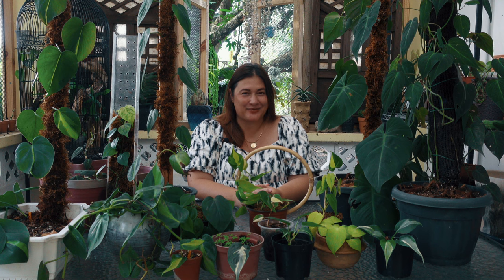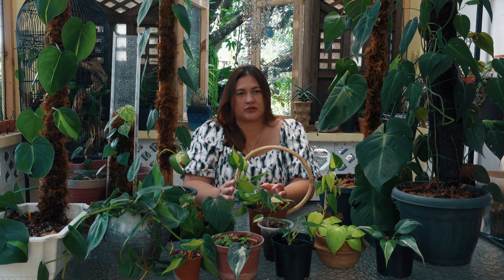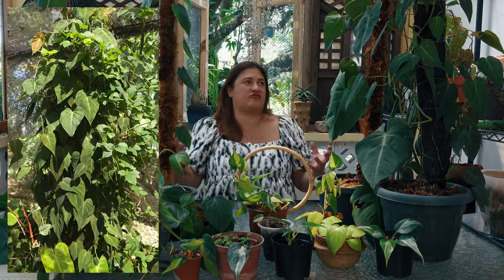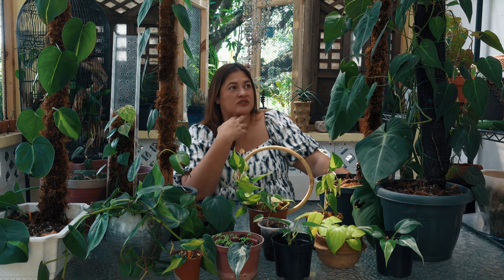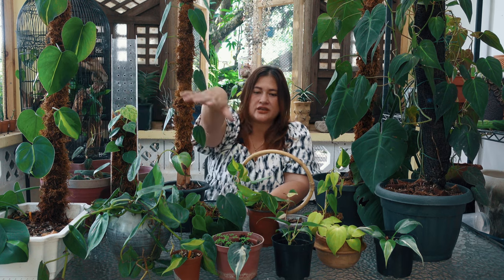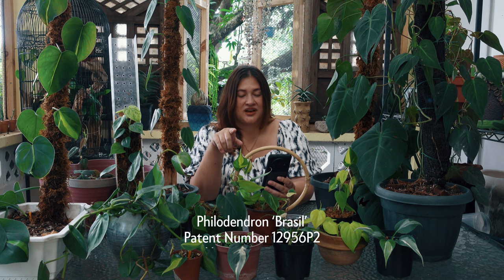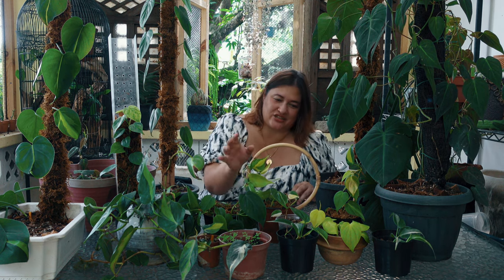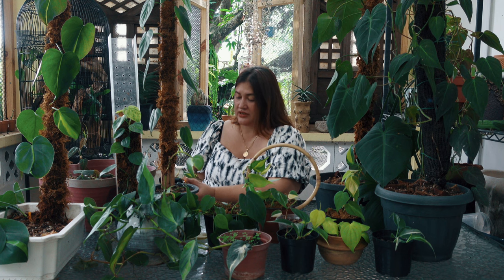PHILODENDRON HEDERACEUM | Which is which? Heartleaf, Micans, Kirkbridei, & the 'Brasil' Drama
In this video, I discuss the confusing world of Philodendron hederaceum. Known by many different names, this comprehensive video includes the new source of contention in the plant community relating to hederaceum are the new sports of the Philodendron 'Brasil'.

I'd like to thank Al from Palaboi Plants on Facebook for helping me complete the missing "Brasil' sports for this video.

SOURCES | ADDITIONAL READING

“A mini guide to Philodendron hederaceum ‘Carnival.’” Beehive 95 Plants Facebook Page, 23 March 2023,

Croat, Thomas B. et al. “Revision of Philodendron from the Lita-San Lorenzo Region (Esmeraldas Province, Ecuador).” (2016).

“Genotype versus phenotype.” Understanding Evolution, University of California, Berkeley,

Loya, Danicia. David Arguelles comment in response to "I'm going to get a heart leaf philodendron, but I'm still confused on the proper name of this plant.” Philodendron Enthusiasts Facebook Page, 11 September 2020,

Maloy, Shane. “Philodendron hederaceum – Identifying Sports.” Gabriella Plants, May 2020,

Miller, Maryann. Siddharth nc comment in response to "What's up w the brasil carnival sport?” Philodendron Enthusiasts Facebook Page, 12 July 2021,

“P. hederaceum var kirkbridei, close up of stem showing minutely warty surface and anchor roots.” International Aroid Society,

“Philodendron hederaceum.” Missouri Botanical Garden, 30 August 2022,

“Philodendron hederaceum (Jacq.) Schott.” Annals of the Missouri Botanical Garden 1997, vol. 84, no. 3, 1997, pp. 458-465. Intternational Aroid Society,

“Philodendron hederaceum var. hederaceum.”

“Philodendron hederaceum var. hederaceum (Heart-leaf Philodendron, Parlor Ivy, Philodendron, Sweetheart Plant) | North Carolina Extension Gardener Plant Toolbox.” North Carolina Extension Gardener Plant Toolbox,

“PHILODENDRON PLANT NAMED ’BRASIL’ ” United States Patent and Trademark Office, 17 Sept. 2002,

Wouters, Yelle. Siddharth nc comment in response to “How do I correctly write the Brasil, Micans,... var?” Planet Aroid - Araceae Facebook Page, 22 June 2019,

As per the U.S. Copyright Office, " [f]air use is a legal doctrine that promotes freedom of expression by permitting the unlicensed use of copyright-protected works in certain circumstances...such as criticism, comment, news reporting, teaching, scholarship, and research". I make no claim of ownership of all photos featured in this video; in fact, the credits are shared within the video itself and in the description of this video. The use of these published video clips is protected under the purpose of a Commentary. The educational and transformative nature of the use of these images balances the minimal amount of time the images are used and referred to in this video.

All other images and video used in this episode were taken for use solely by Tasteful Nodes. Use of any of these images or videos, outside of what is allowed by Copyright law, is strictly prohibited.